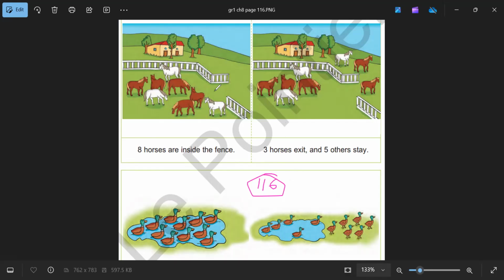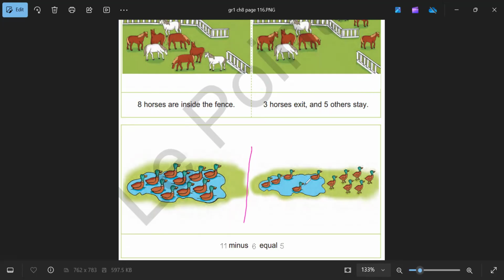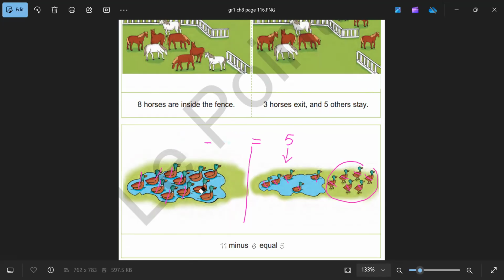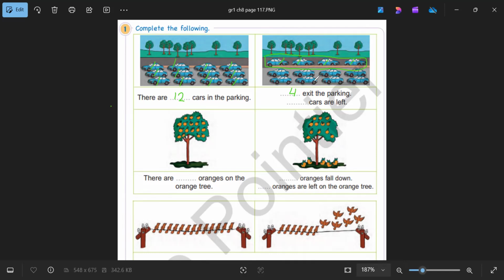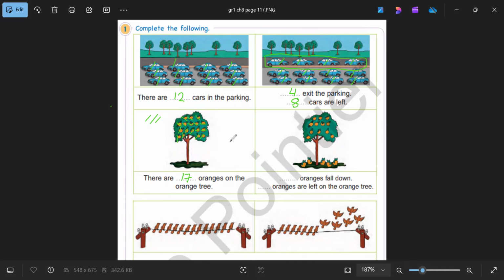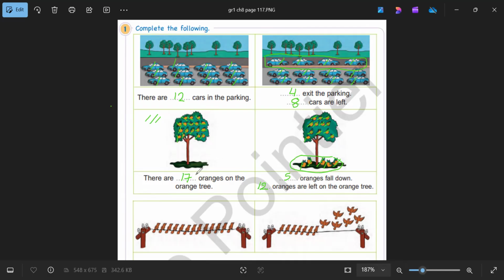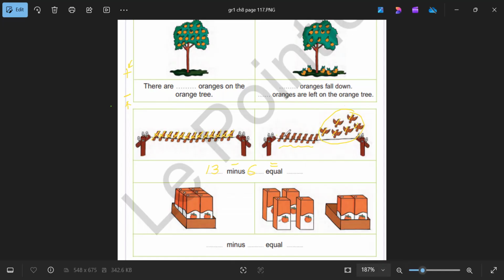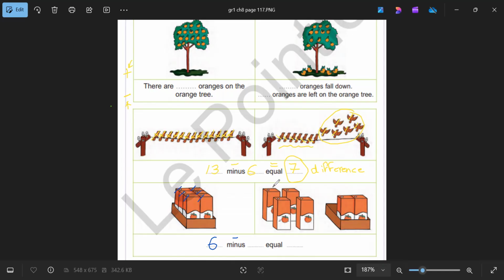gr1 ch8 pages 116 and 117